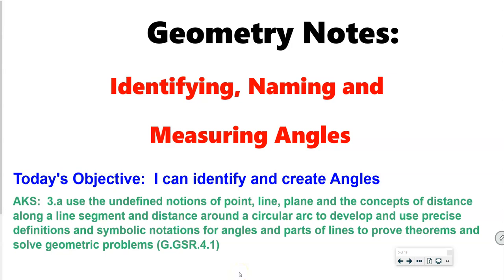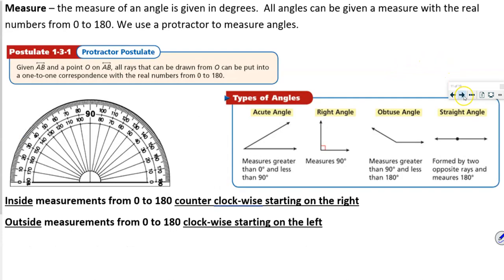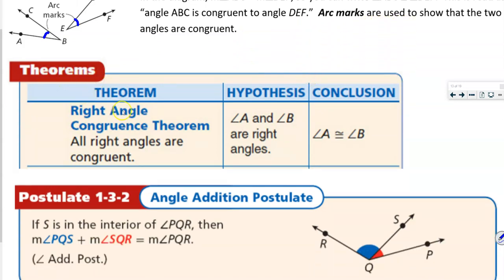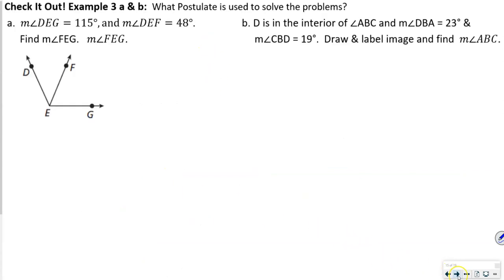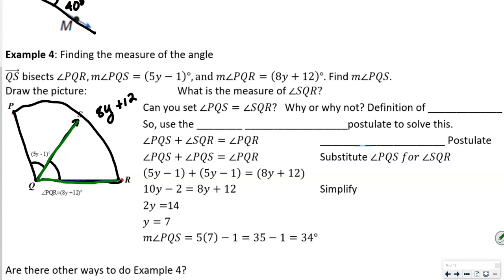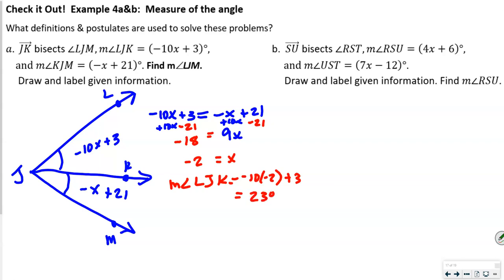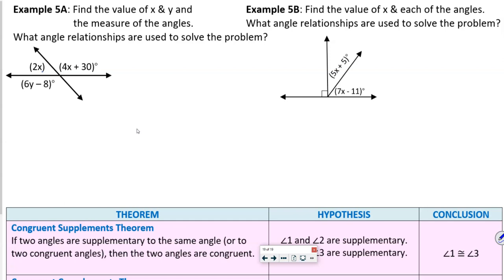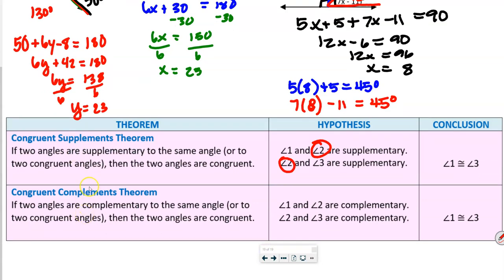Identifying Naming and Measuring Angles